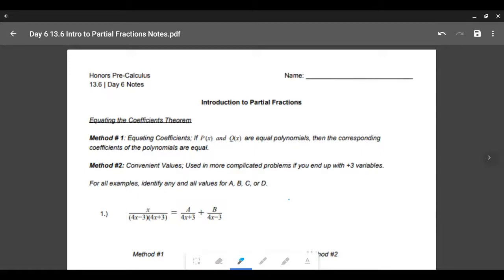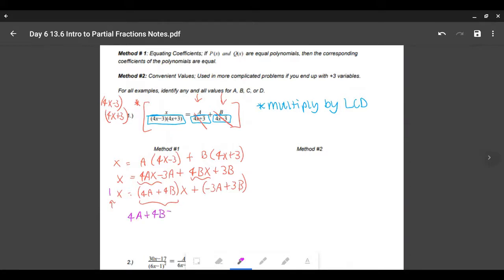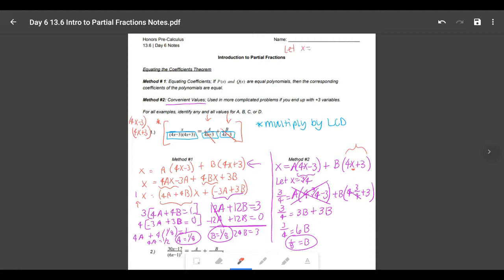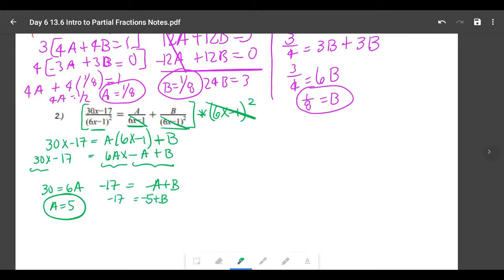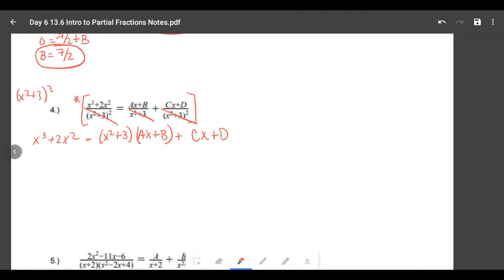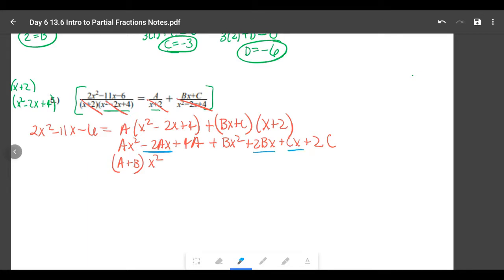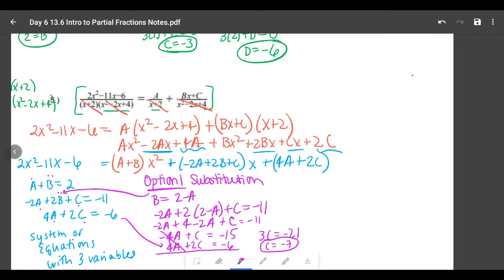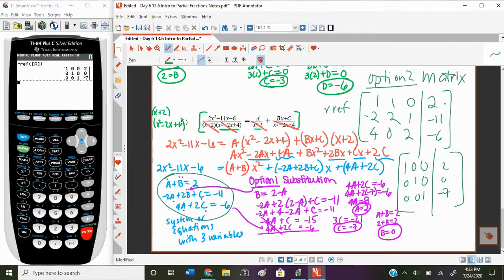HPC Ch 13 Day 6 13.6 Introduction to Partial Fractions